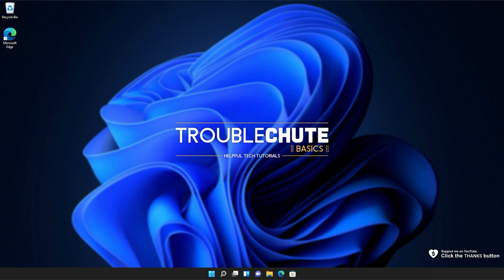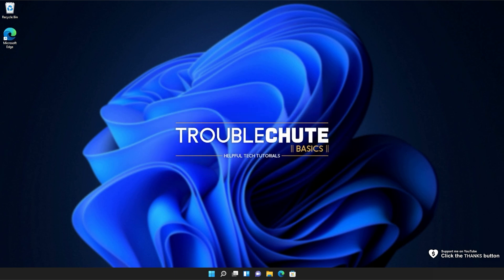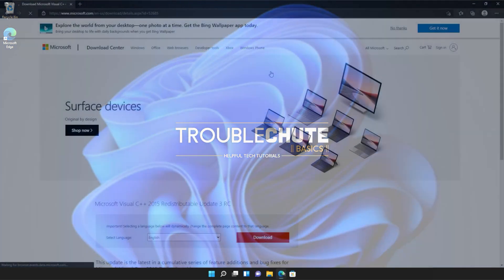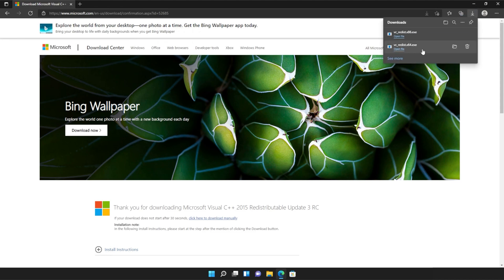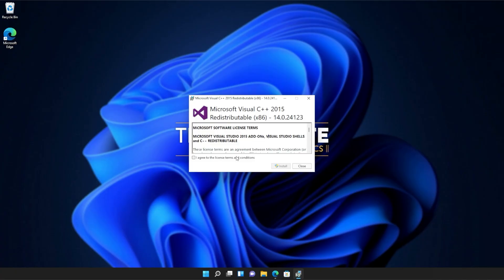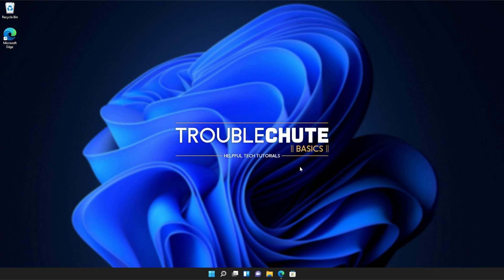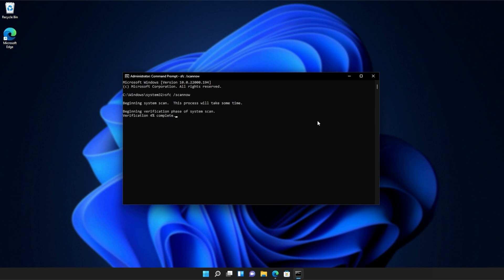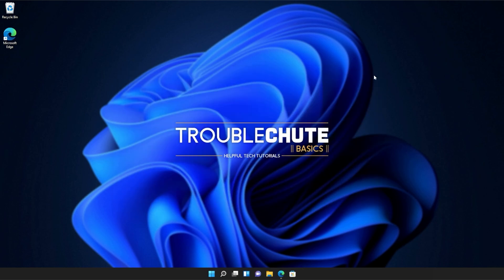Fix vcomp120.dll Missing Error | Windows 11 Simple Fix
Are you getting the vcomp120.dll missing error when starting a game or program? Well, don't worry, it's super common and this video will show you how to fix it. By the end, you'll be able to use the program as normal once again. It's a simple fix.

Timestamps:
0:00 - Explanation
0:54 - Download Visual C++ Redistributables from Microsoft
1:14 - Installing Visual C++ Redistributables
2:18 - Running Windows System File Checker